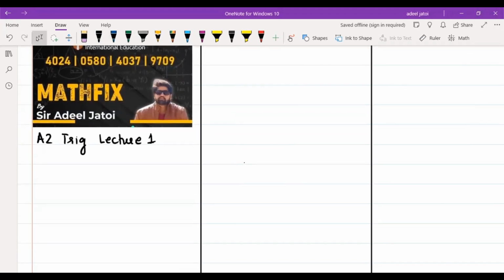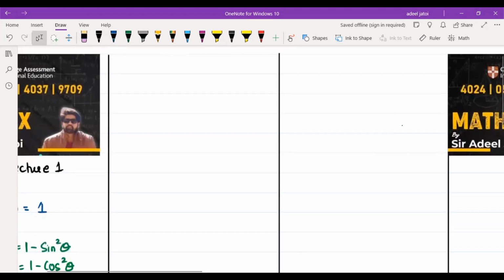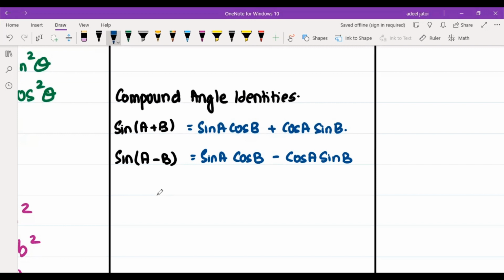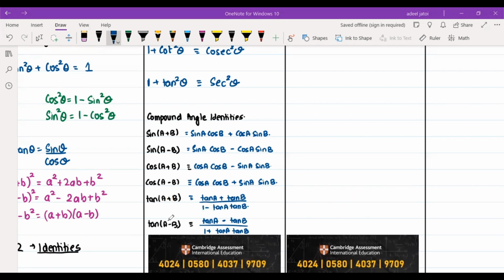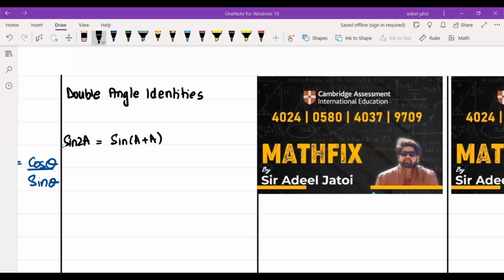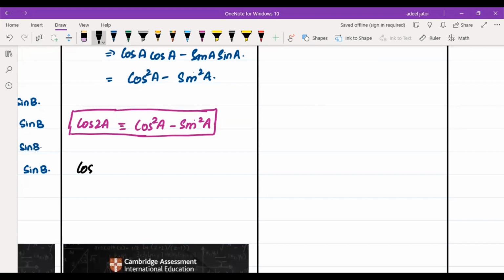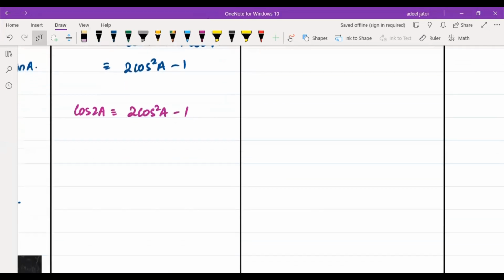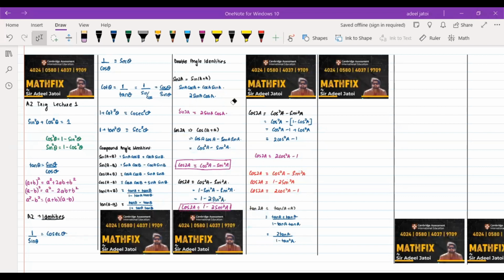9709 A2 Trigonometry Identities examples lecture 1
In this first lecture of our A2 Trigonometry Identities series, we'll go through examples of how to use trigonometric identities to solve problems. Follow along and improve your understanding of these essential concepts for your exams!